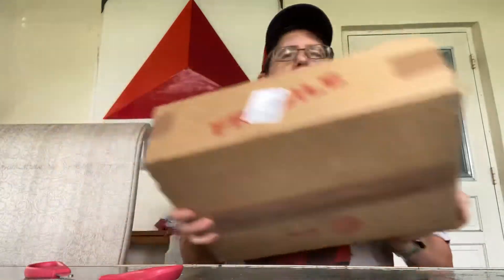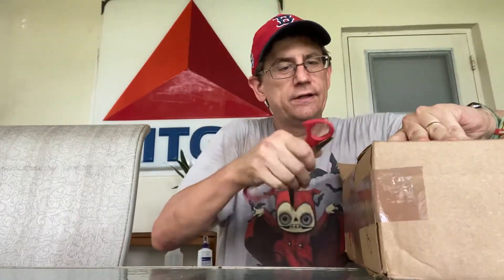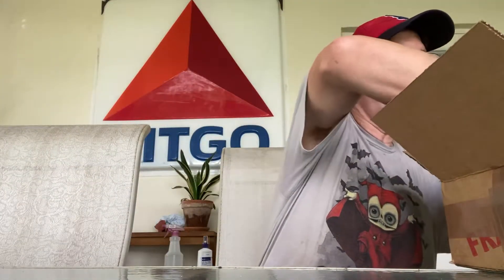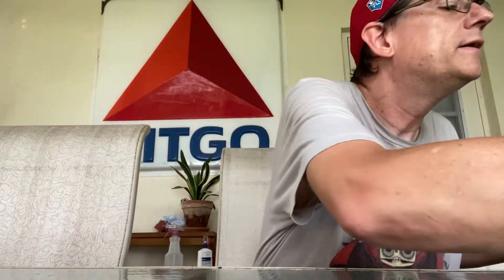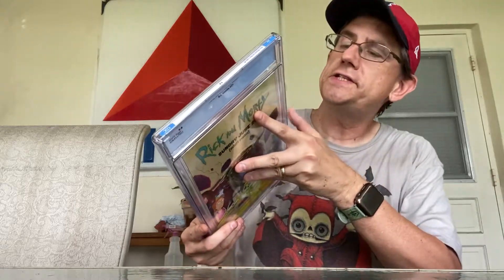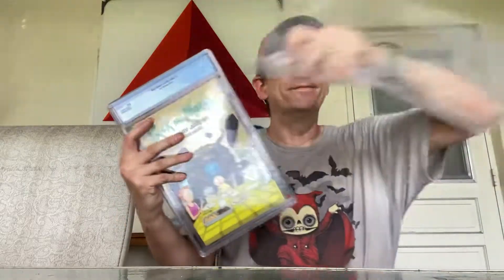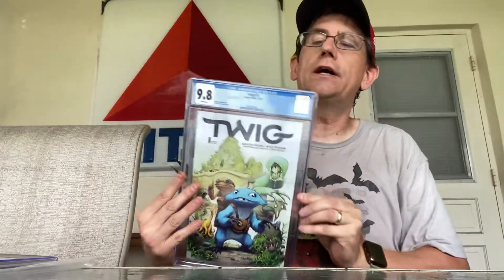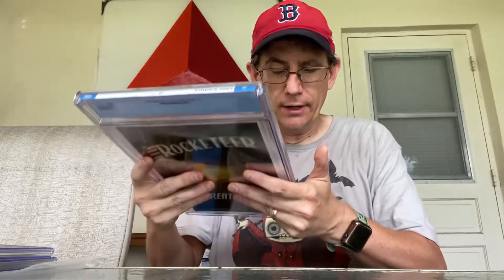A Delivery From CGC! Did our cracked cases come back from CGC with the same grades?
We got our three books back from CGC after they were sent back with cracked cases. Did they get the same grades? Are these cases cracked too?